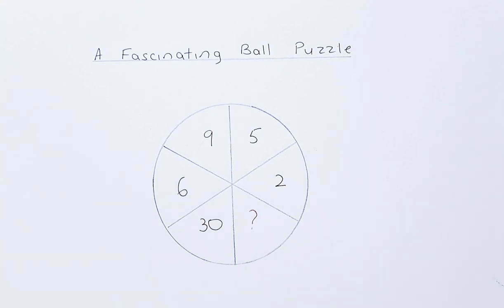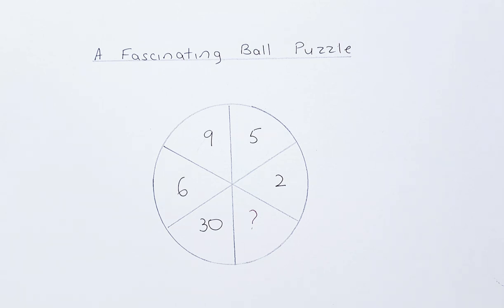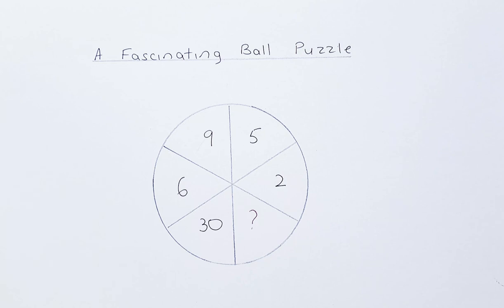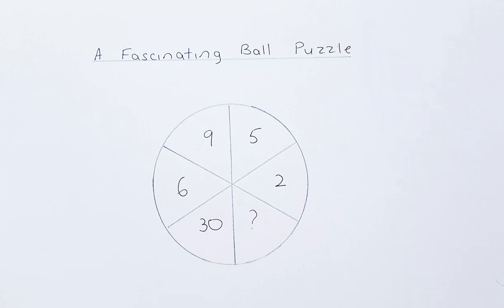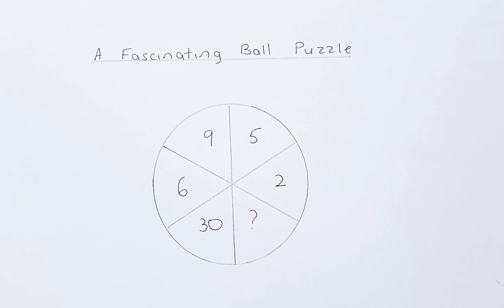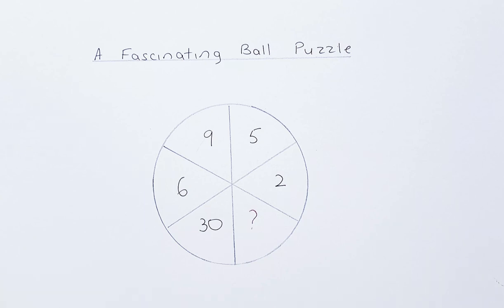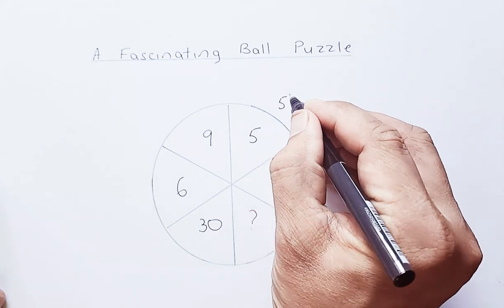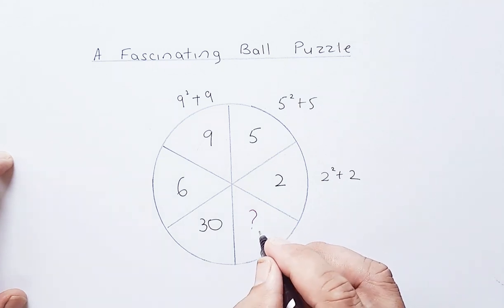A Fascinating Ball Puzzle.